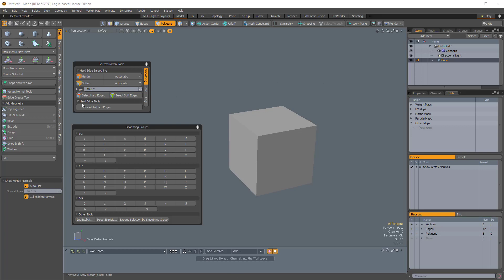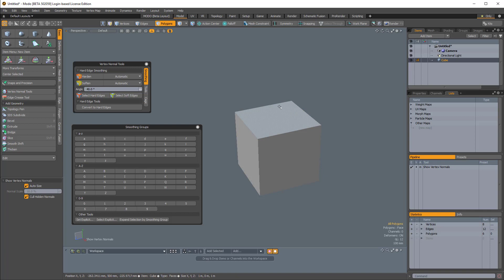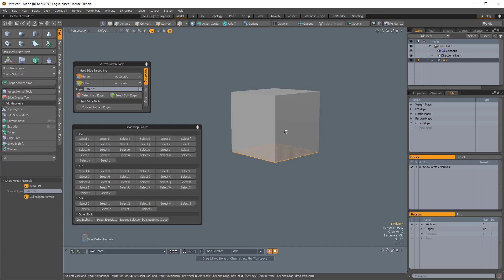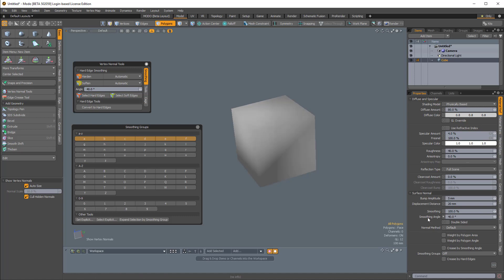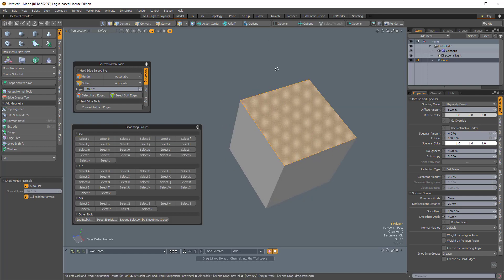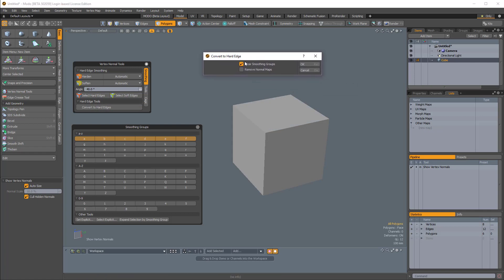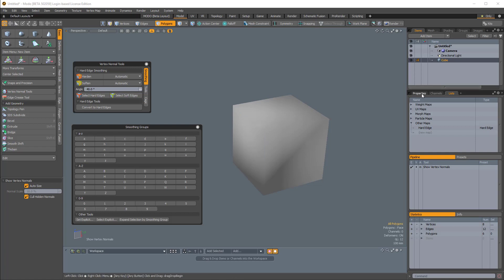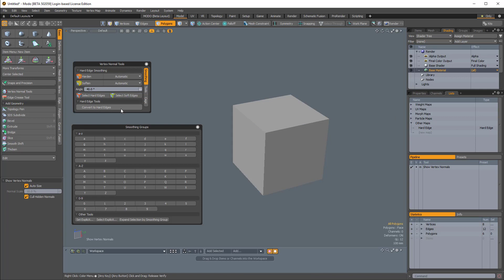Modo Answers - Convert to Hard Edges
In this video, we'll learn about the "Convert to Hard Edges" command, which is part of the updated Vertex Normal Tools palette.